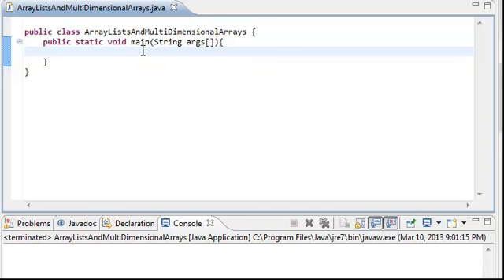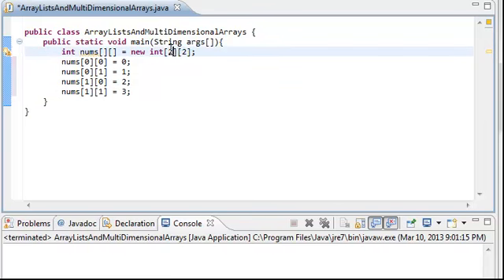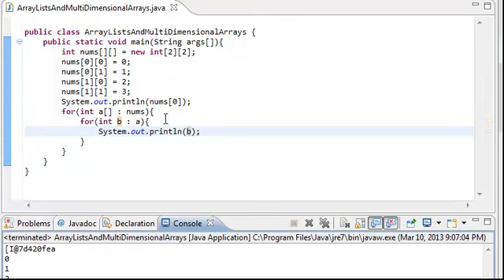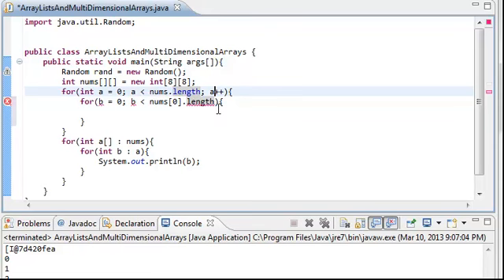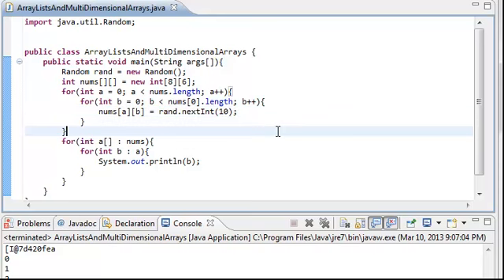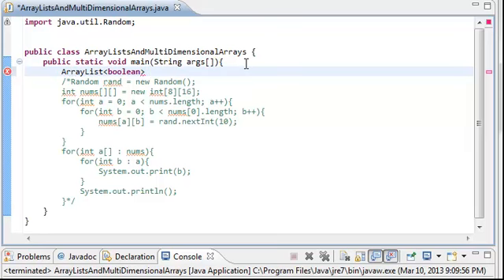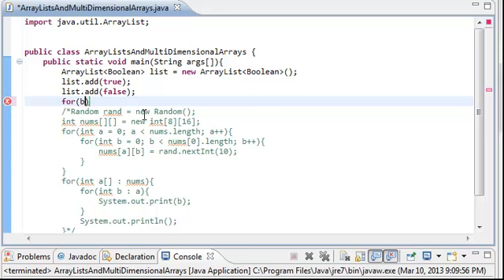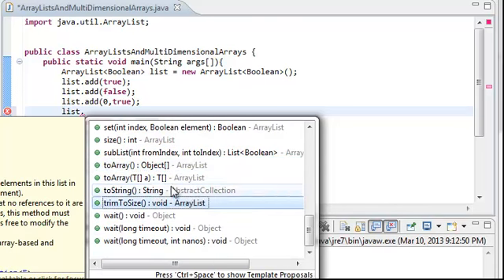Java Programming Basics Tutorial #9